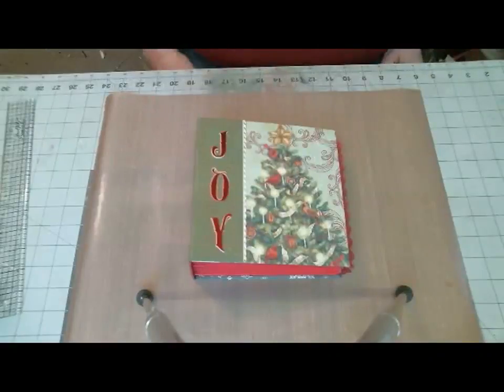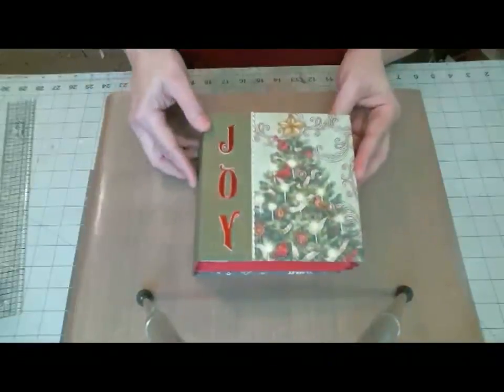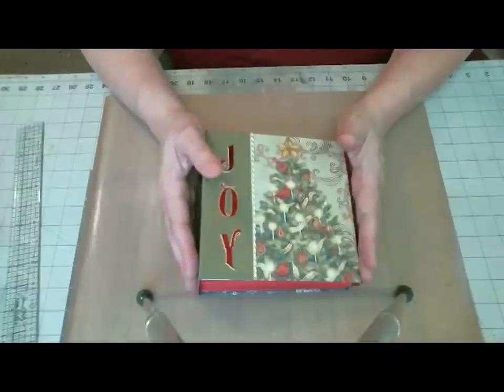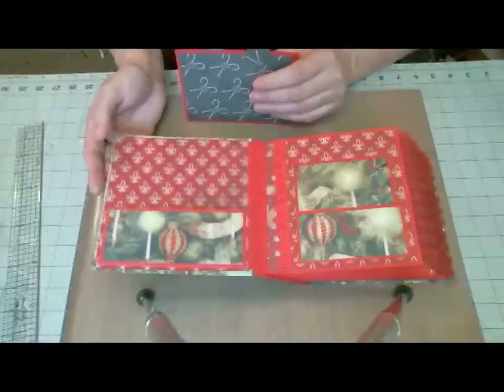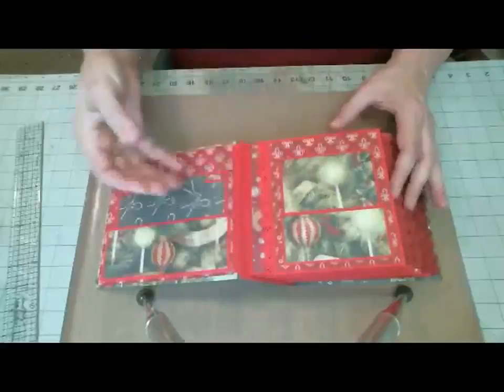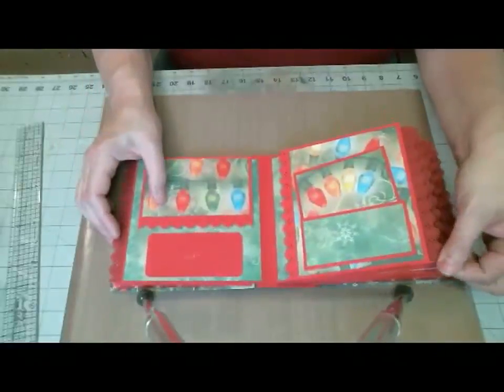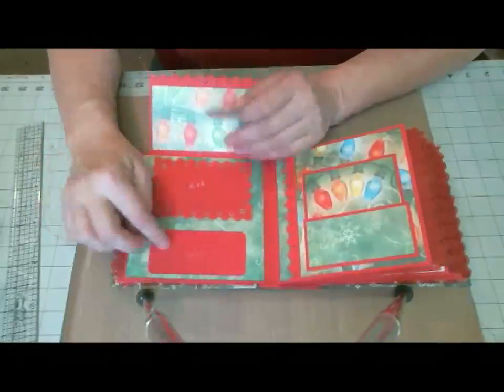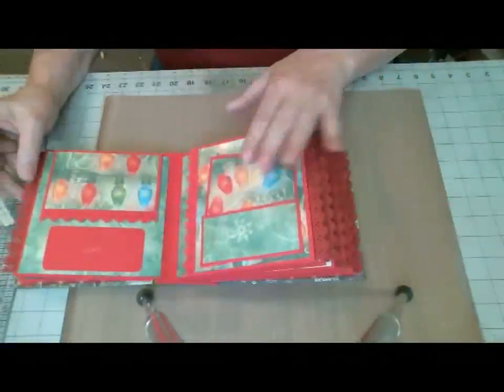Basic Christmas Album 6 x 6 Pattern Available [sold]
For Sale: This is the sample book I created using K&Co papers.